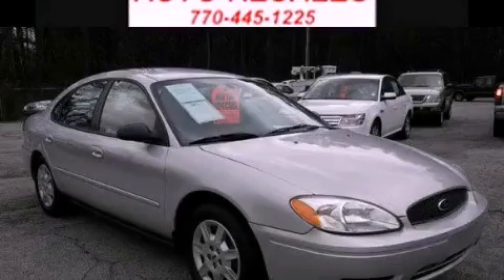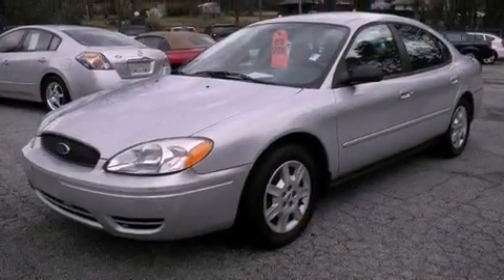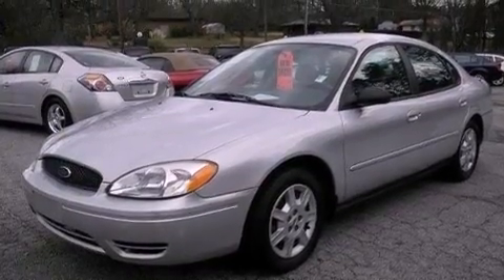2006 Ford Taurus Dallas GA 30157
Year : 2006
 Make :
 Model :
 Engine : Gas V6 3.0L/182
 Trans . : Automatic
 Exterior : Silver Frost Metallic
 Miles : 47,455
 Interior : Gray
 HARDY CHEVY GMC
 1249 Charles Hardy Pkwy
 Dallas , GA 30157
 2006 Dallas GA